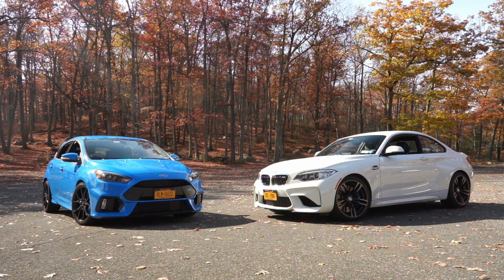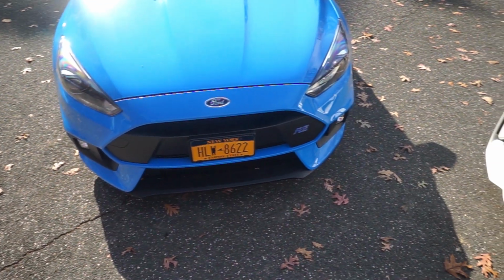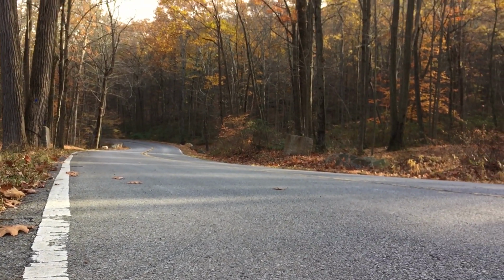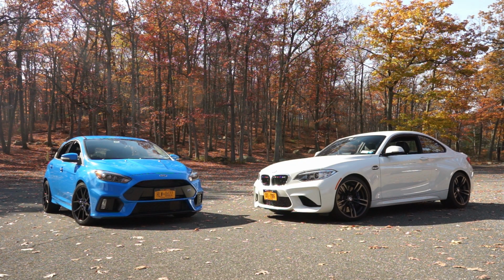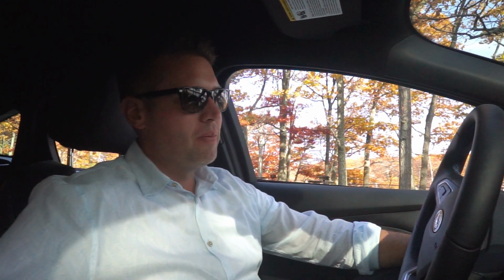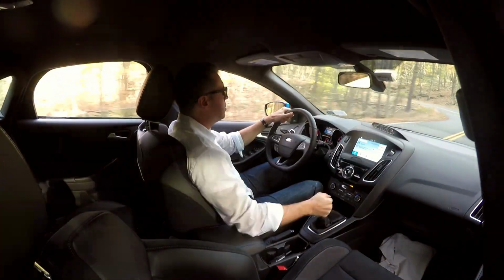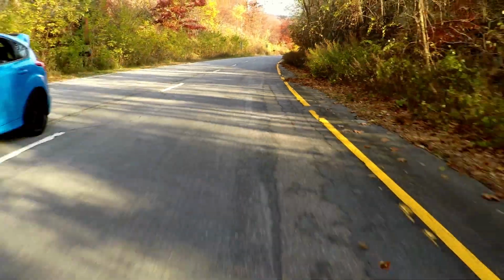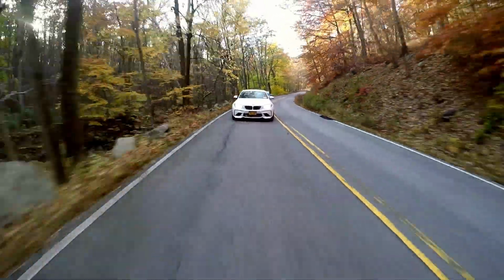2016 Ford Focus RS vs 2016 BMW M2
Hitting the roads with my good friend Mike Kovac to drive the RS and M2 back-to-back and find out which is the better car. Special thanks to Pat E. for helping out with this shoot.